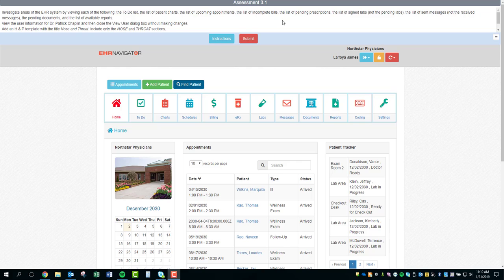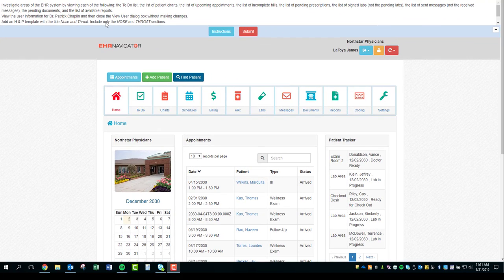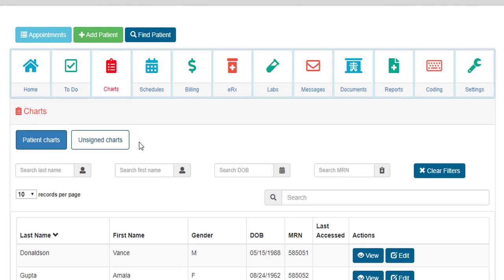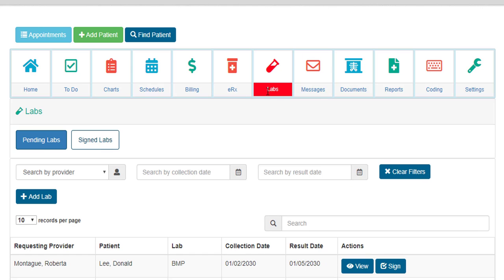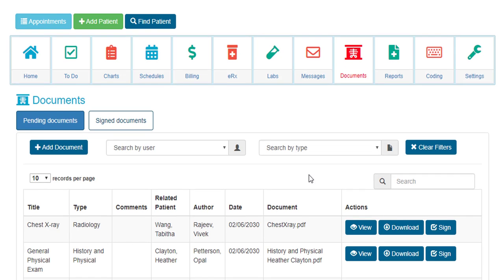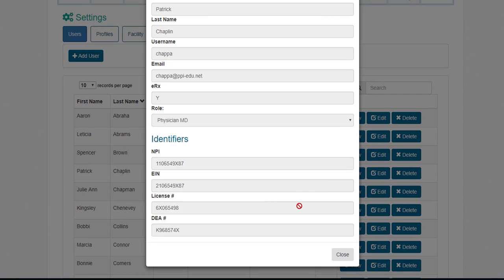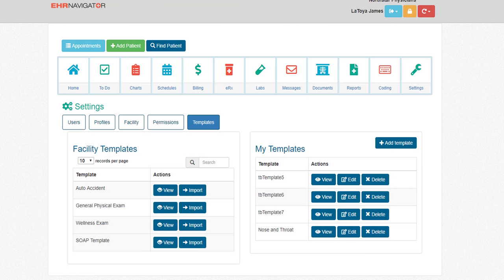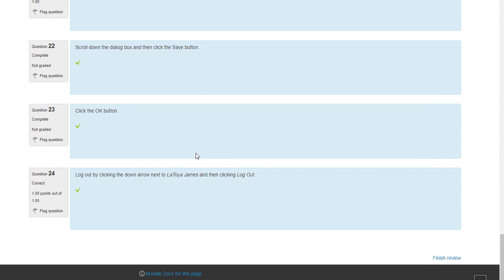3.1 Assessment in Navigator+